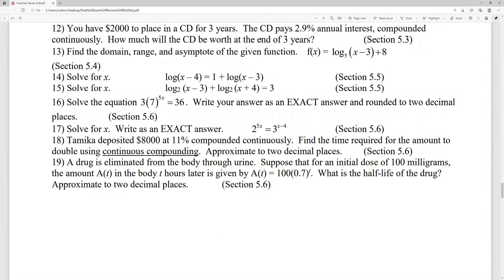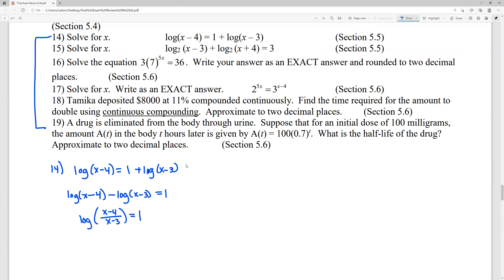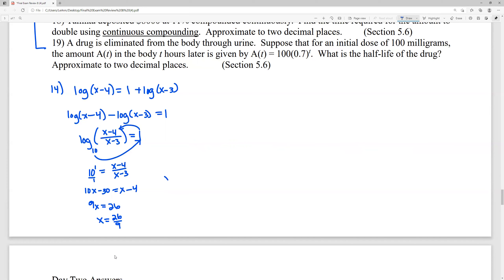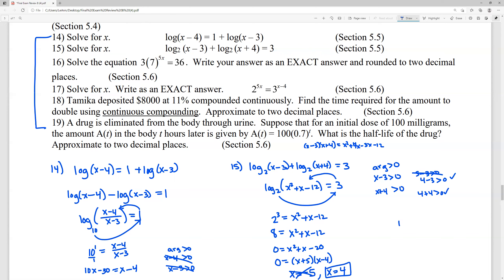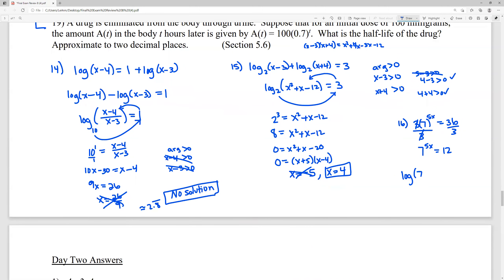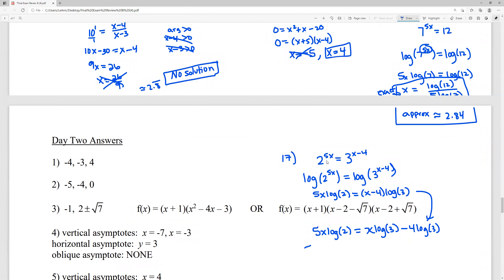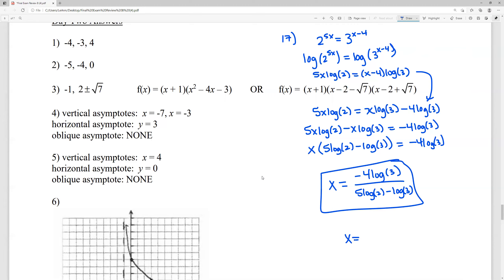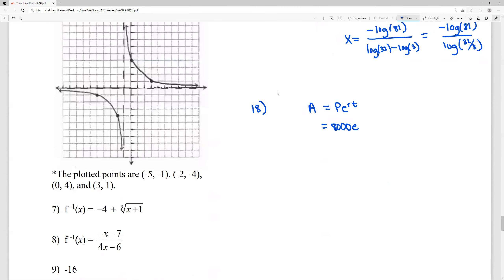Review B Final Exam Day 2 Problems from 5.5 -5.6